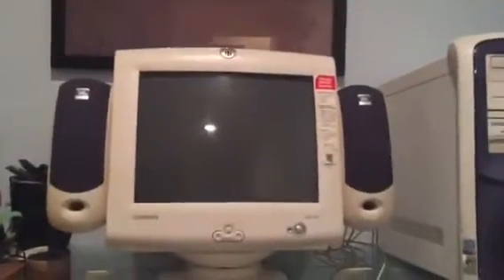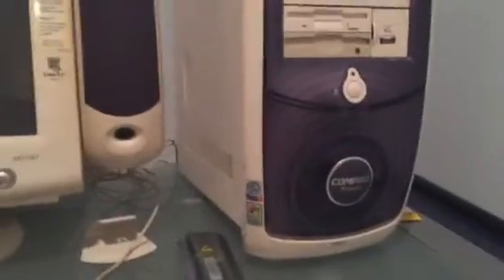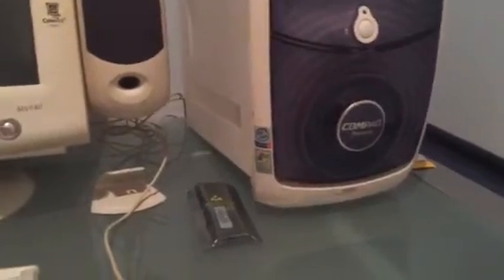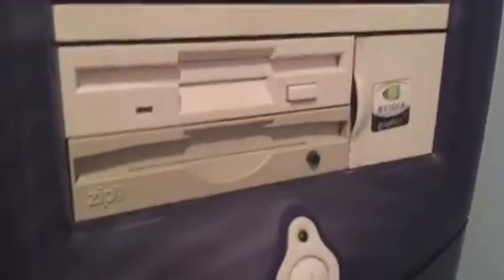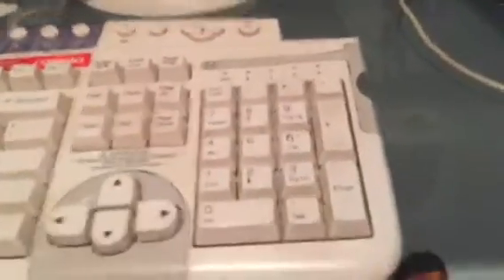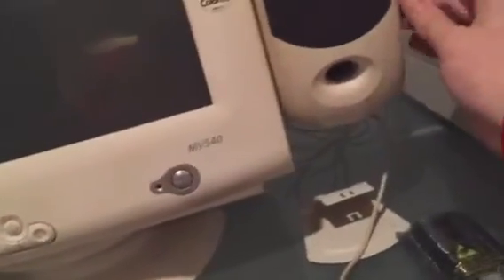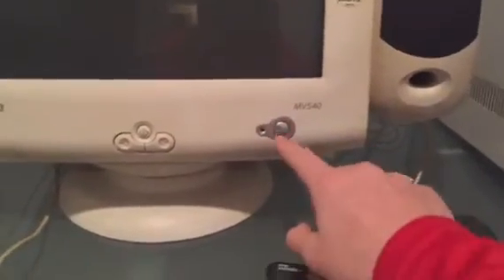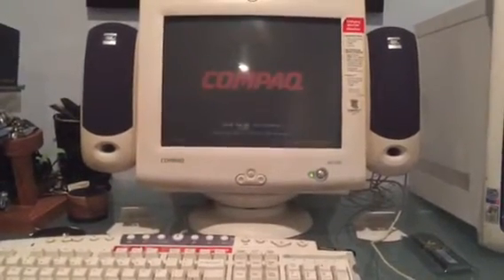Compaq Presario 5000 Booting Windows 7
I show off my new Compaq Presario 5000 that I installed Windows 7 on